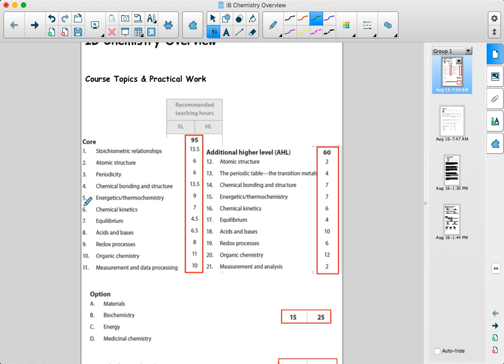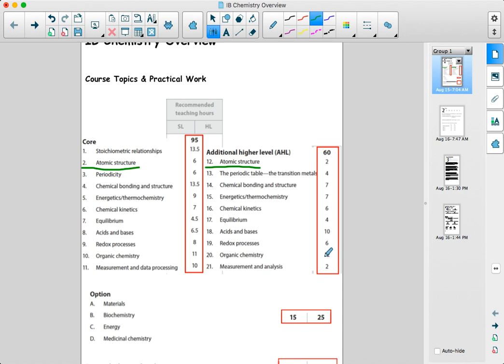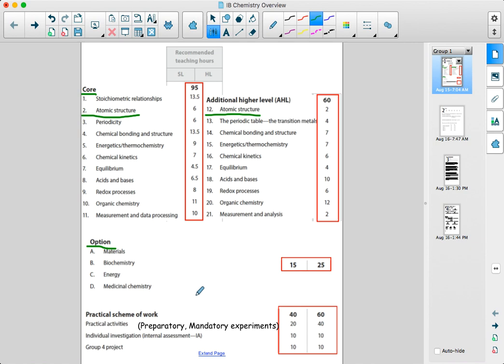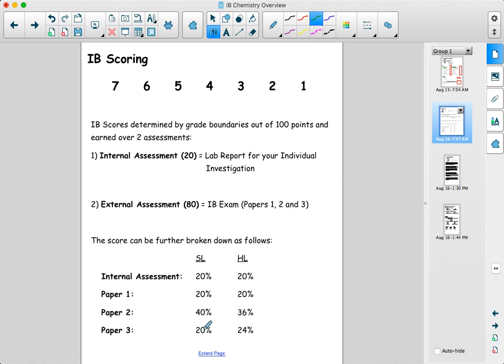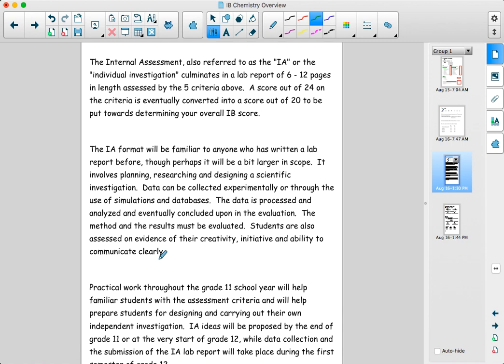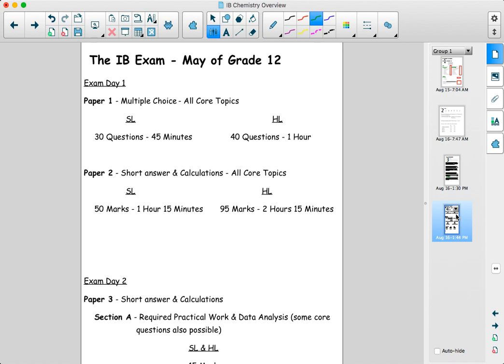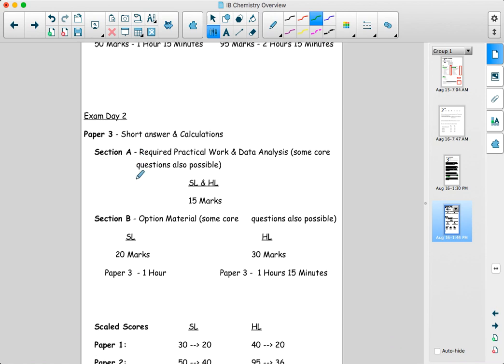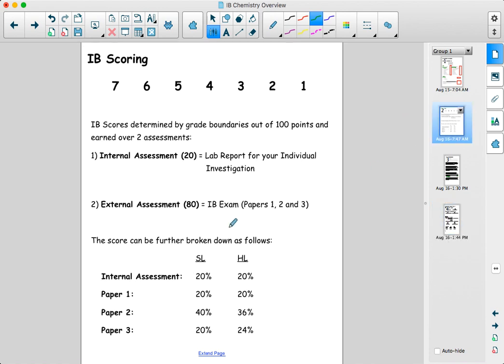Introduction to DP Chemistry Assessments